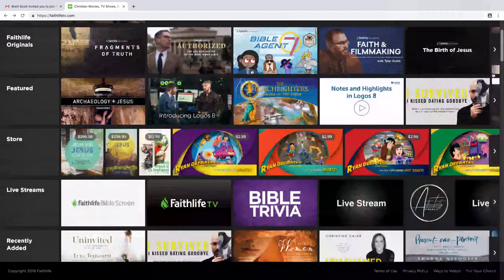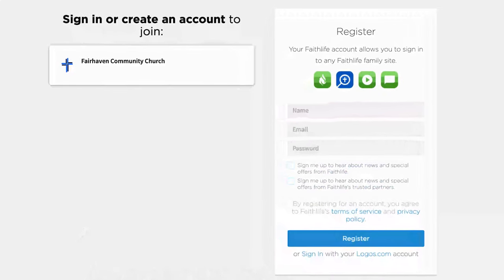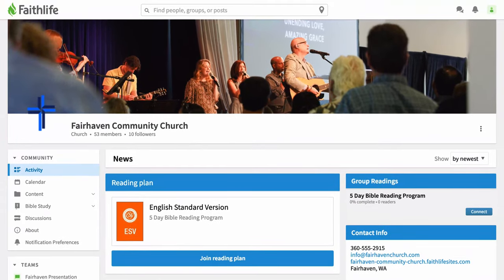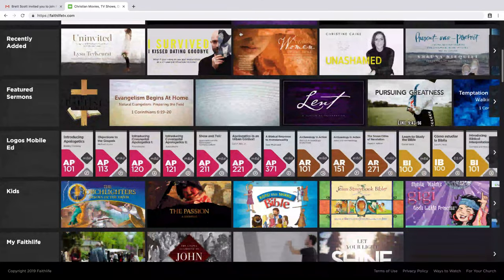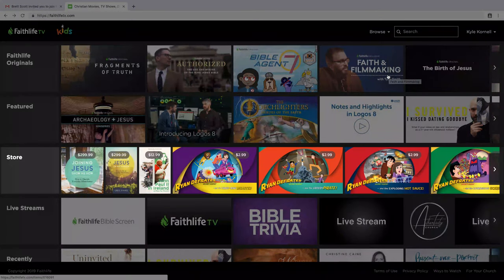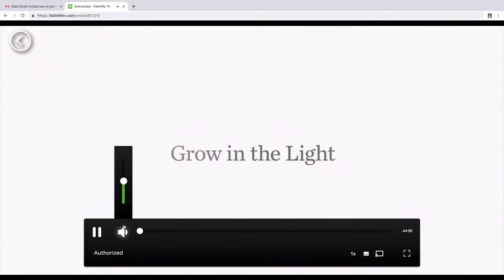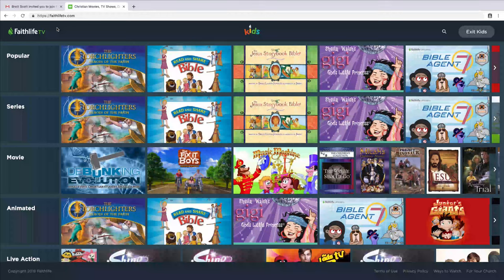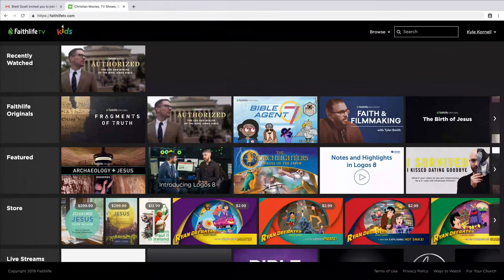Connect to Faithlife TV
PawPaw Bible Message:
Message by Pastor Jed
Welcome!
...to the internet home of the Paw Paw Bible Church. We are a community of believers in Jesus Christ in Paw Paw, Illinois who exist to exalt our Lord, encourage one another in the faith, and serve each other in love. We are delighted that you have found our site and invite you to become better acquainted with the ministry.